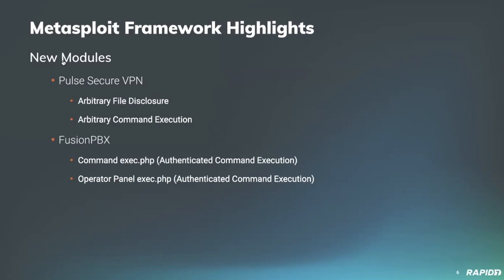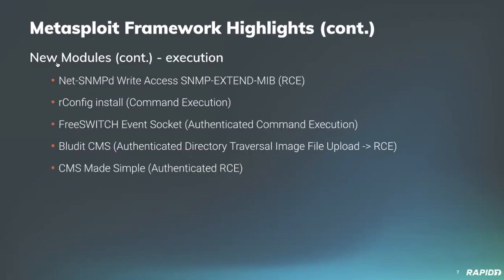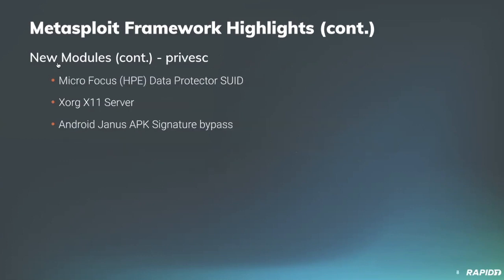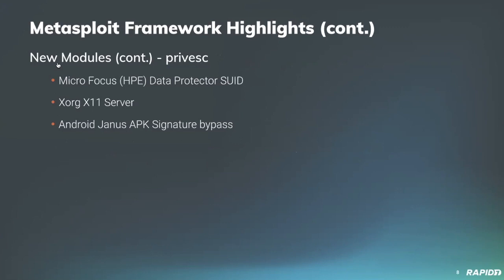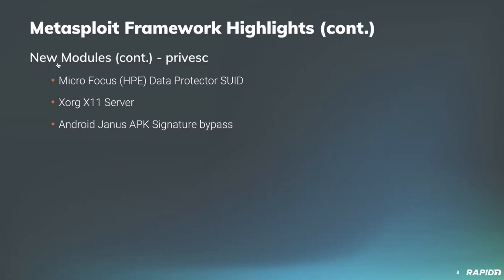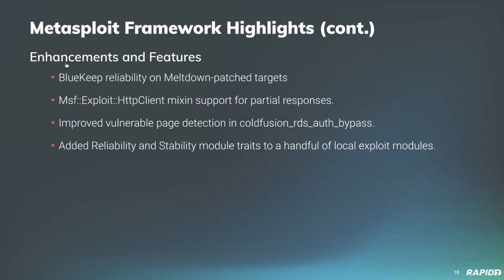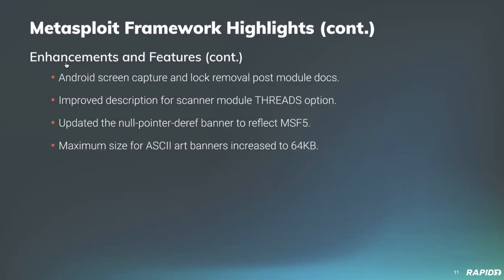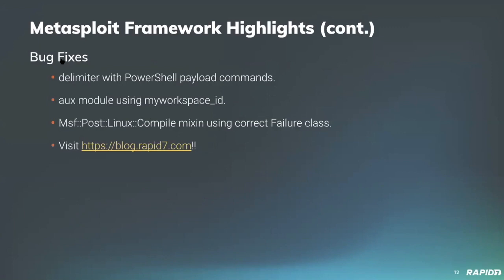Metasploit Demo Meeting 2019-11-19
* Micro Focus (HPE) Data Protector SUID Privilege Escalation (CVE-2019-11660)
* Net-SNMPd Write Access SNMP-EXTEND-MIB arbitrary code execution
* rConfig install Command Execution (CVE-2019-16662)
* Android Janus APK Signature bypass (CVE-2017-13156)
* Xorg X11 Server Local Privilege Escalation (CVE-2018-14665)
* Bludit Directory Traversal Image File Upload Vulnerability (CVE-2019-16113)
* Pulse Secure VPN Arbitrary File Disclosure (CVE-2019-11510)
* Pulse Secure VPN Arbitrary Command Execution (CVE-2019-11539)
* CMS Made Simple Authenticated RCE (CVE-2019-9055)
* FreeSWITCH Event Socket Command Execution
* FusionPBX Command exec.php Command Execution
* FusionPBX Operator Panel exec.php Command Execution (CVE-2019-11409)
* Password Cracker: AIX
* Password Cracker: Databases
* Password Cracker: Linux
* Password Cracker: OSX
* Password Cracker: Webapps
* Password Cracker: Windows

And includes demonstrations of the Pulse Secure VPN and Net-SNMPd modules!

And there's also a number of enhancements and bug fixes we cover, too!